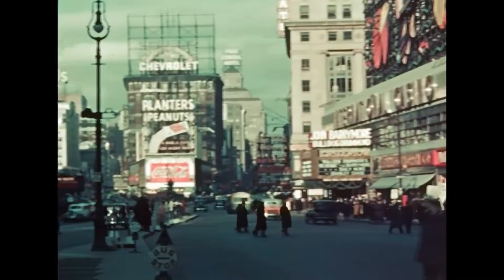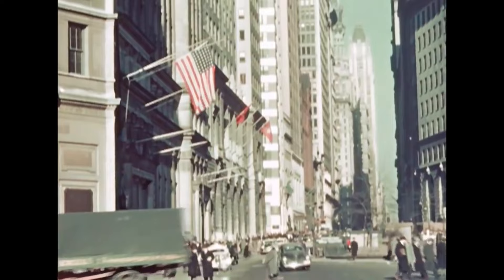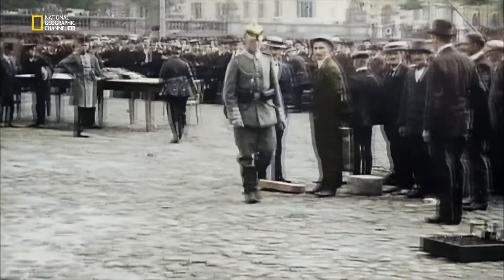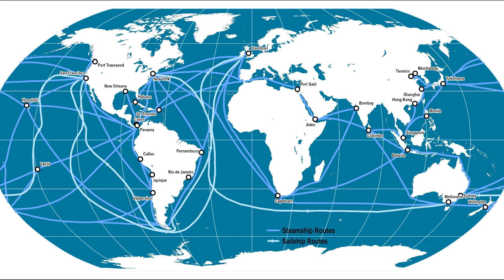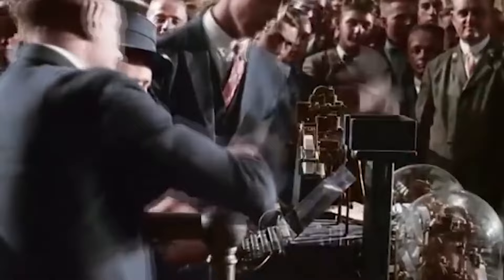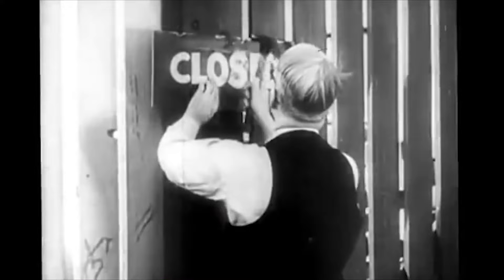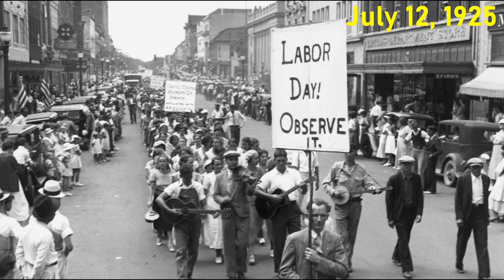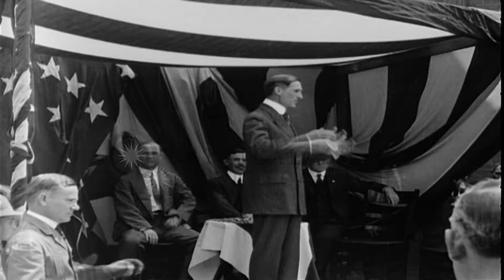Second American Civil War in Hoi4 / Kaiserreich / RP storytelling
The United States of America, the hegemon of the New World, in the period from 1925 to 1936, a dozen years, in fact, managed to go quite a strange way - from economic prosperity boosted by trade with a warring Europe, to its own internal war, the bloodiest war in the history of both Americas, which decided the future course of the country's policies for the coming decades. How did this happen and what did it lead to?  In this video I'm going to tell about the Second U.S. Civil War in the Kaiserreich universe.

Timecodes:
00:00 - Introduction
00:45 - Pre-1936
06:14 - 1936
16:44 - Civil War
25:50 - Aftermath